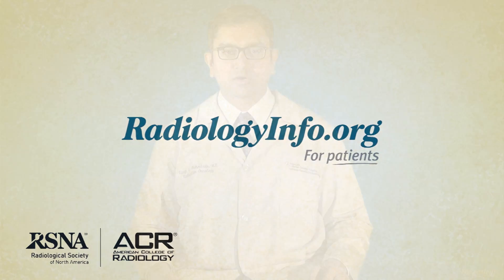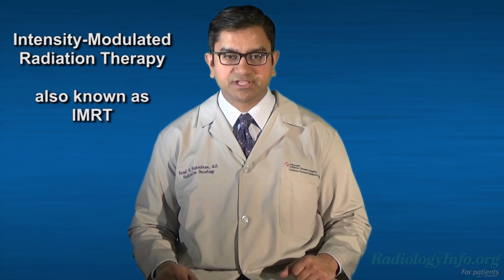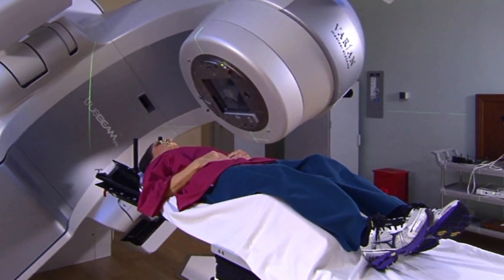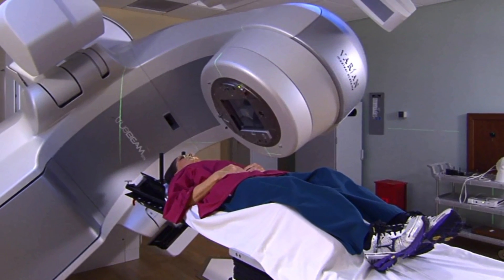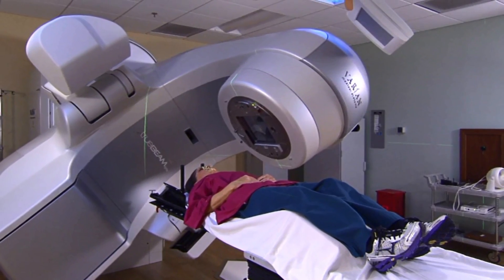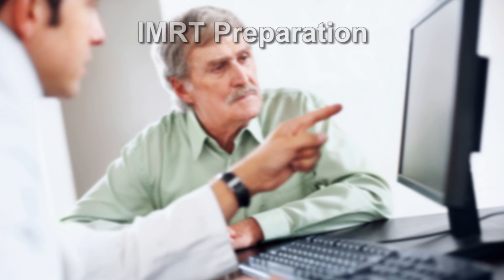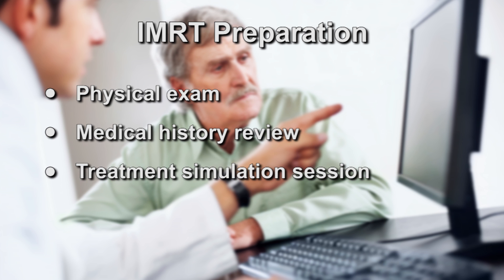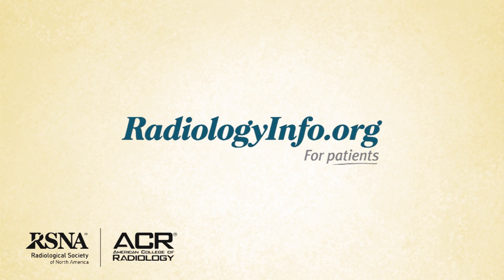Your Radiologist Explains: Intensity Modulated Radiation Therapy (IMRT)